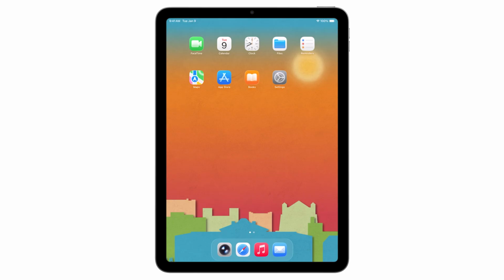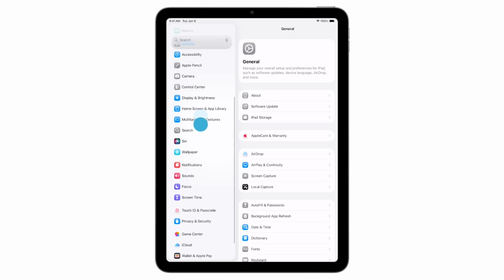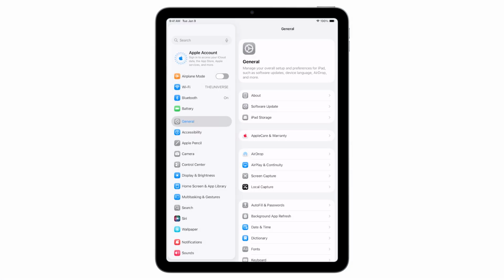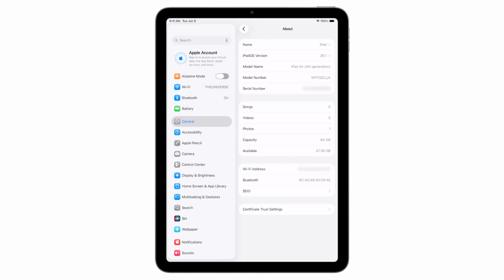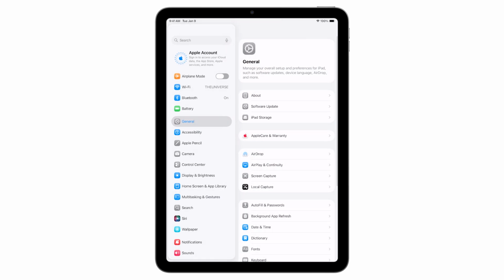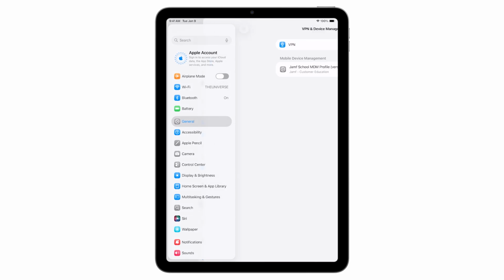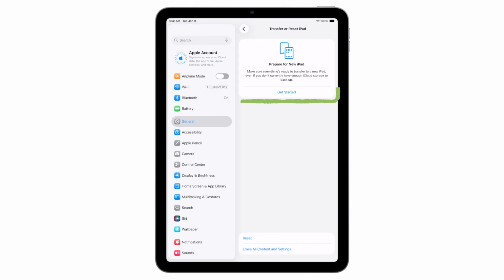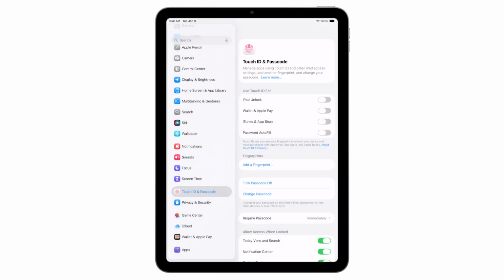Lesson 1: iOS and iPadOS Settings | Jamf 140 Course